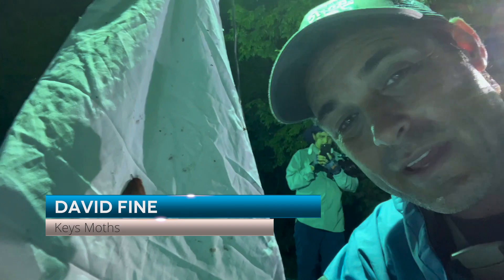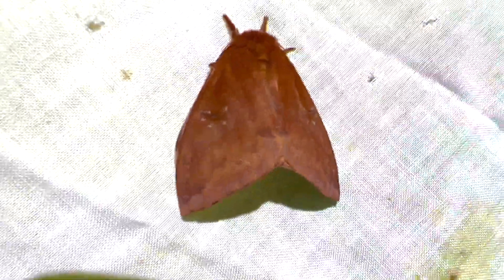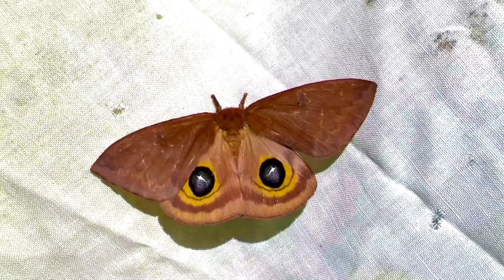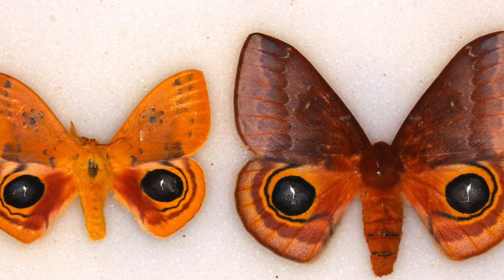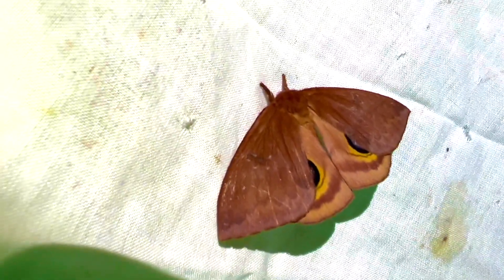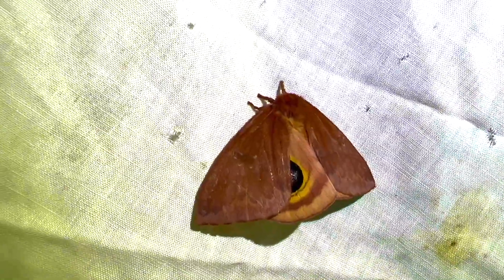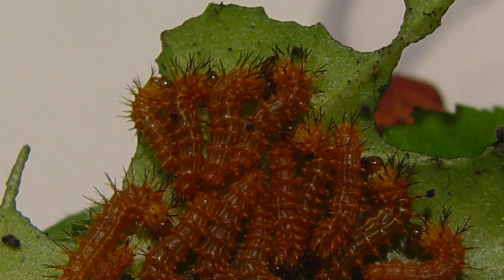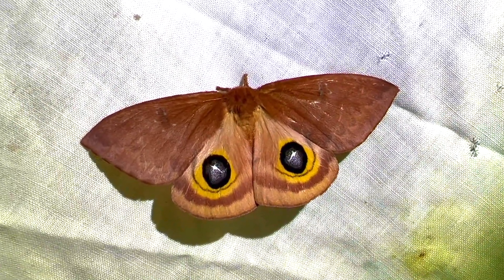NEW MOTH WITH BIG FAKE EYES IO MOTH OF THE FLORIDA KEYS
Moths and butterflies have many different strategies for defense mechanisms. The Io moth has a method of camouflage and then mimicry. At first, when at rest, the io moth rests with its wings folded shut and attempts to blend in with its environment. If disturbed by a predator, the Io moth then flashes its hind wing false eye spots in an attempt to scare the predator into thinking it is a larger animal. This method is used by hundreds of species of butterflies and moths across the world. The caterpillars of this species also have a defense mechanism. They have very painful stinging spines which can cause a serious burning sensation.

In this video we will show you the different subspecies of Io moth that we have in the Florida Keys. It has a much different coloration both in the males and in the females. We hope you enjoy this video on the Io moth.